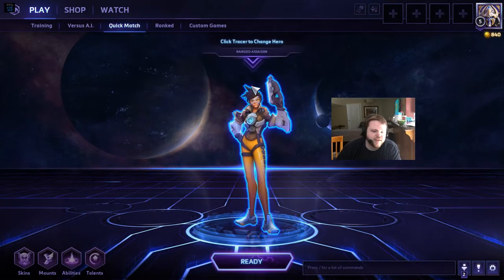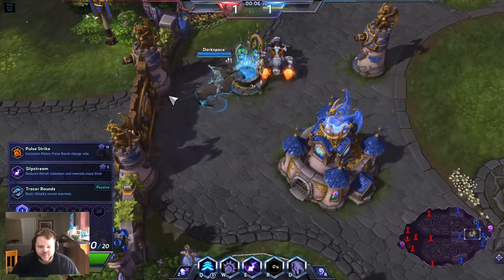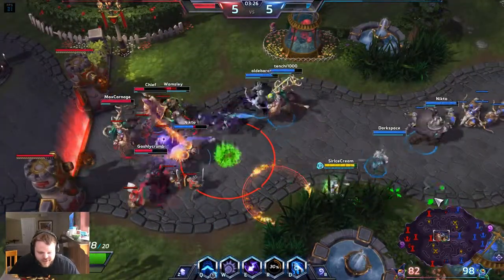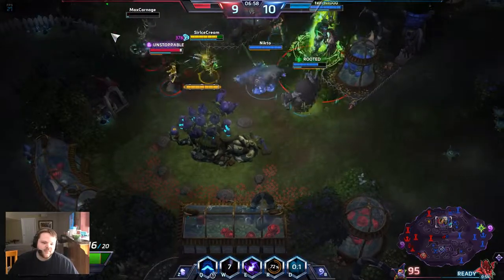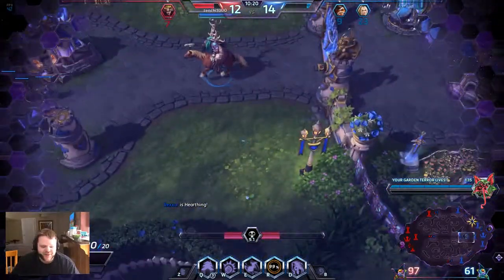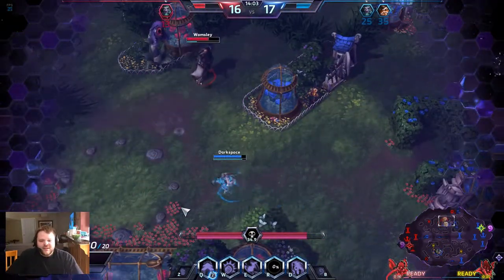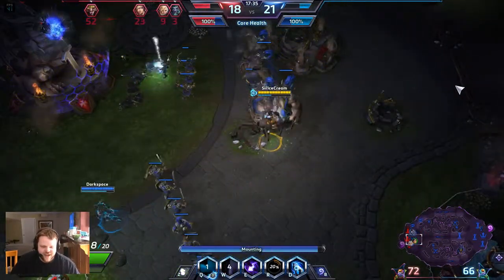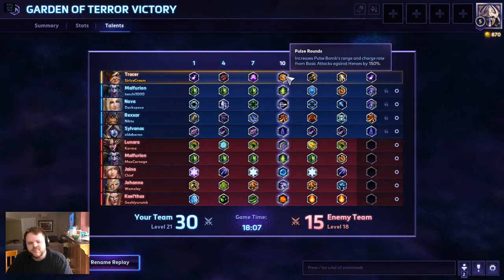Heroes of the Storm - Tracer crushing it in time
Tracer build and gameplay